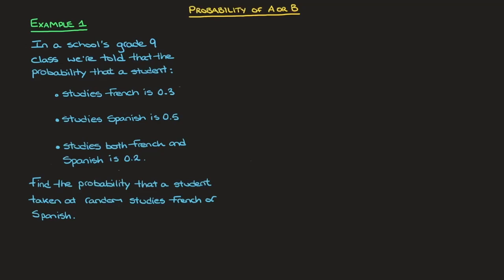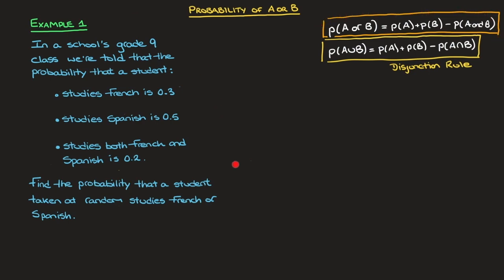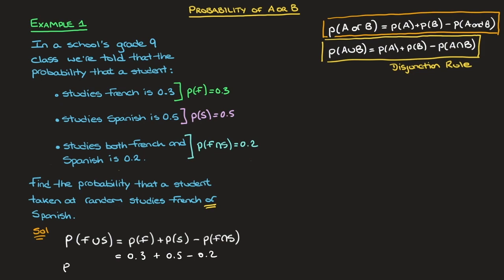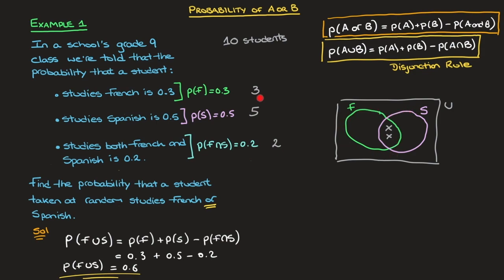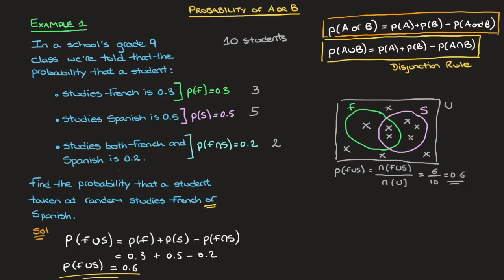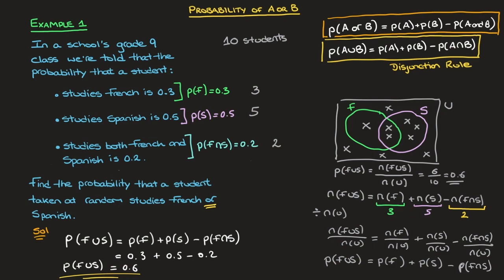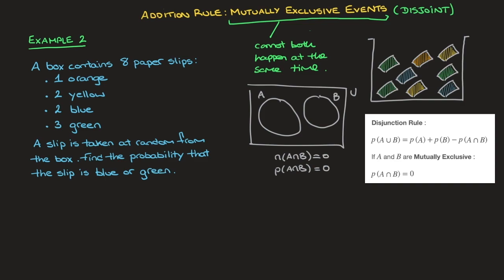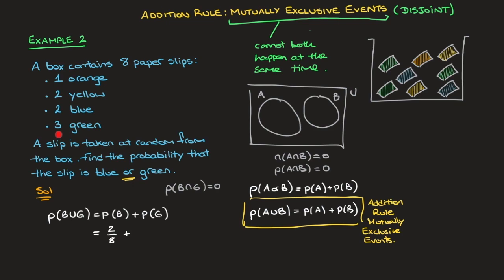Probability of A or B : Disjunction Rule & Addition Rule for Mutually Exclusive Events - Full Lesson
Given 2 events A and B, to calculate the probability of A or B, p(A or B), occurring we use the Disjunction Rule; we can always use it.
If the events A and B are mutually exclusive, or disjoint, we use the addition rule for the probability of A or B.
Events are mutually exclusive if they cannot both happen at the same time.
In this video we learn the formula for calculating the probability of A or B, p(A or B) and work through examples to see how to use it.
This was used to teach probabilities for IGCSE and IB Mathematics courses and should be suitable for any introductory course on probability theory.

TIME STAMPS

00:00 Introduction : What We'll Learn
00:54 : the Disjunction Rule (can always be used to calculate p(A or B)
02:45 : Solution to Example 1
4:33 : How the Disjunction Rule Works
11:10 : Mutually Exclusive Events (Disjoint Events) & Addition Rule for Mutually Exclusive Events
13:15 : Solution to Example 2
15:25 : Conclusion & What You Have to Remember